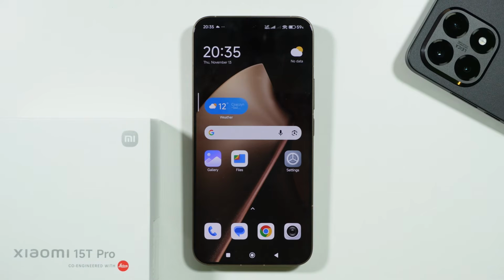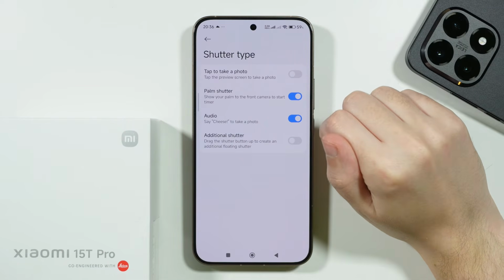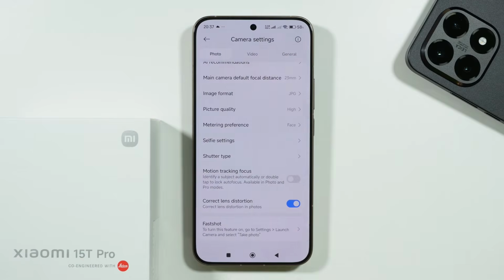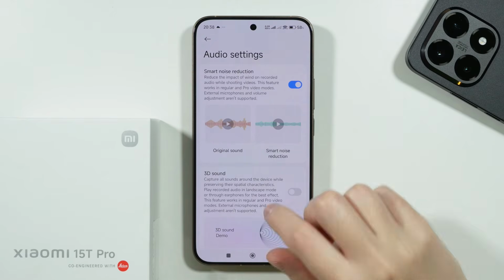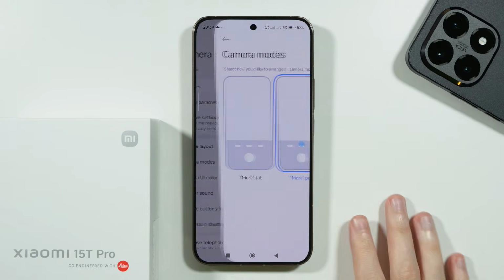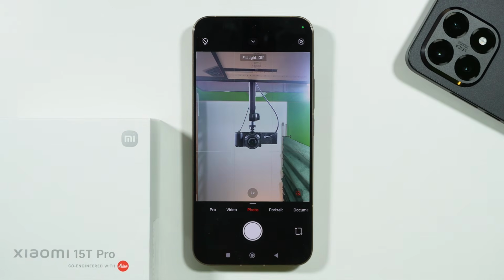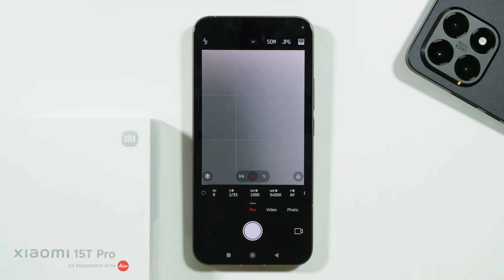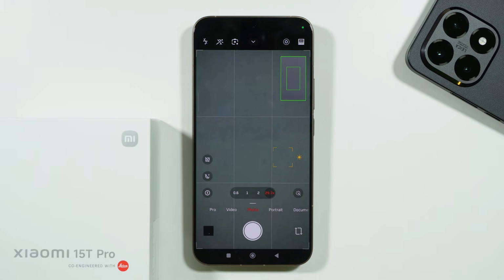Xiaomi 15T/15T Pro: Camera Tips & Tricks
In this video, I'm highlighting the best camera tips and tricks for the Xiaomi 15T and 15T Pro. I'll show you exactly how to enable hidden settings and capture stunning photos using features you didn't know existed. Use these expert tips to maximize the potential of your Xiaomi camera system immediately.